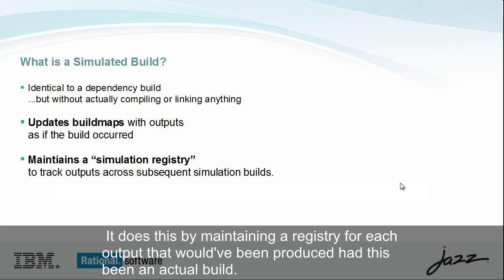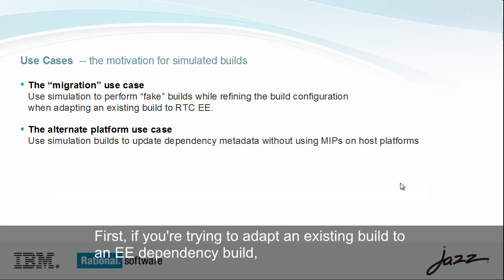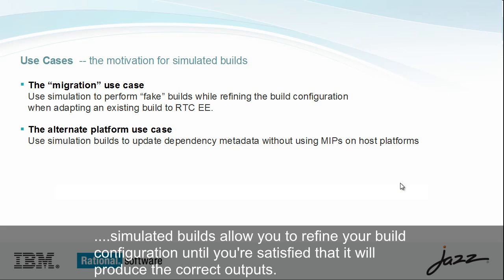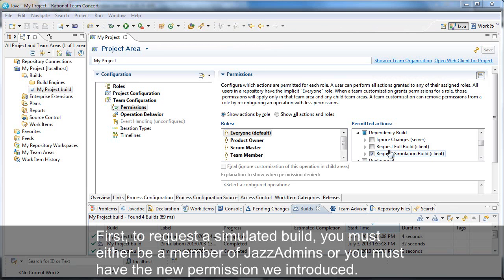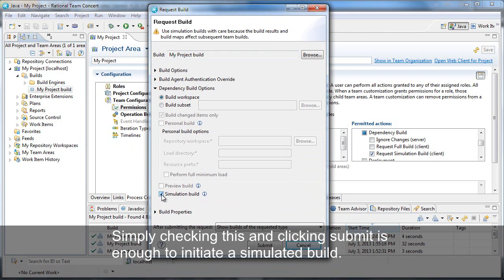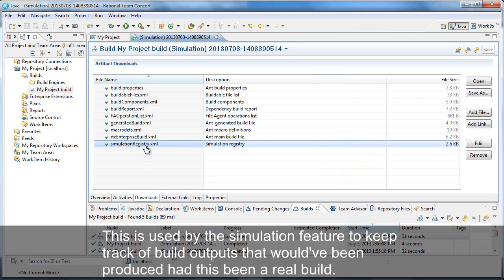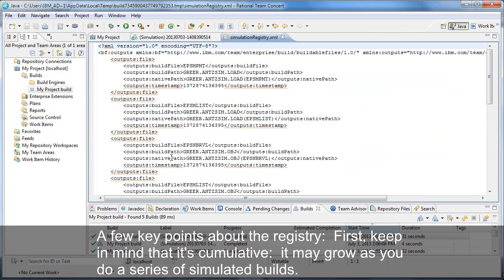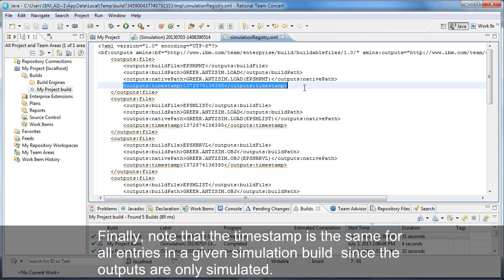Simulated builds with Rational Team Concert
Users can run a simulated dependency build for z/OS or IBM iSeries.